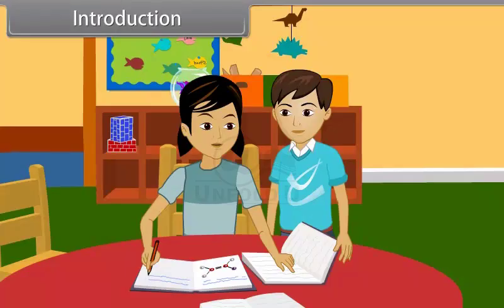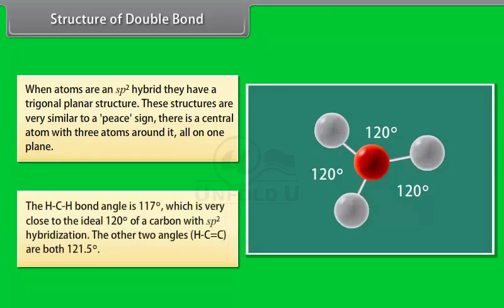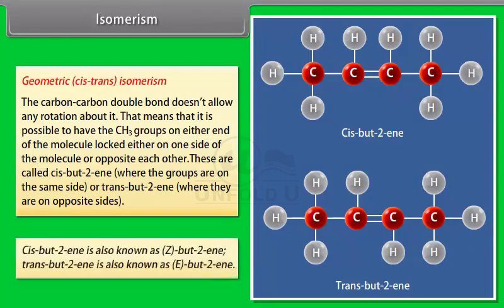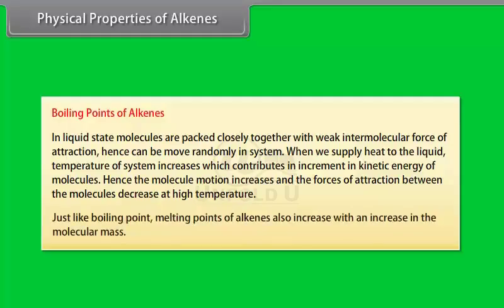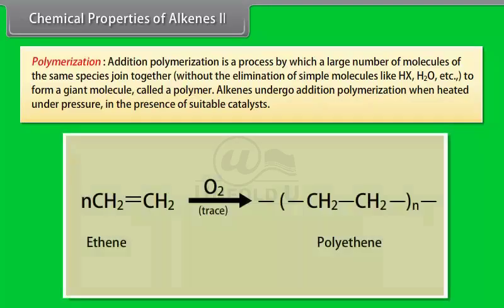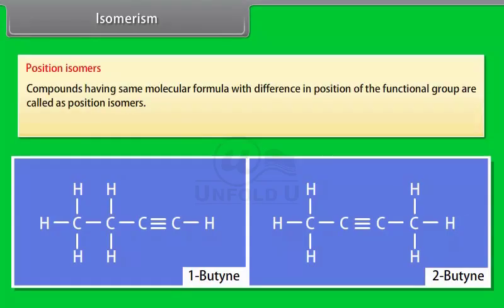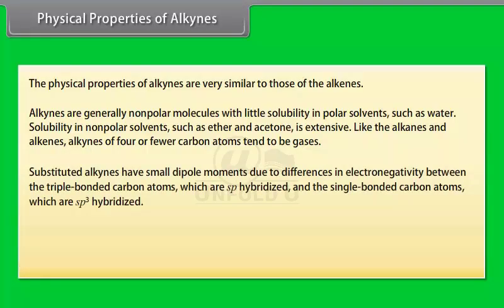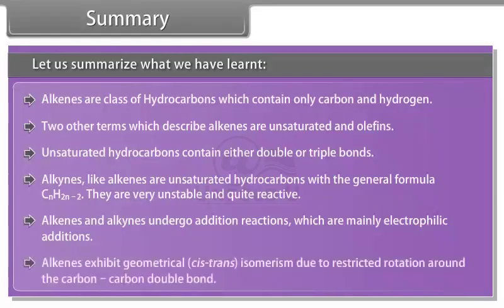Ch 13 - Hydrocarbons | Hydrocarbons II